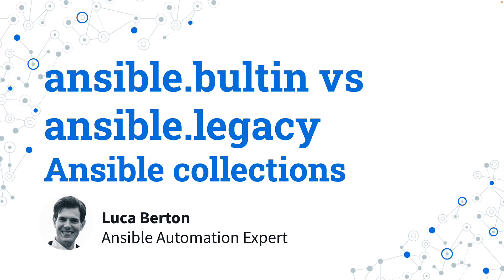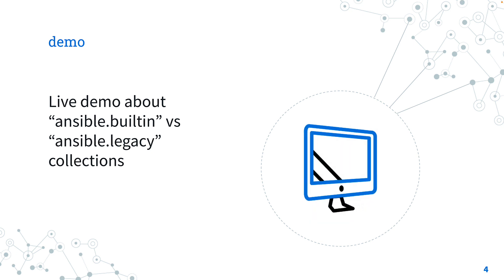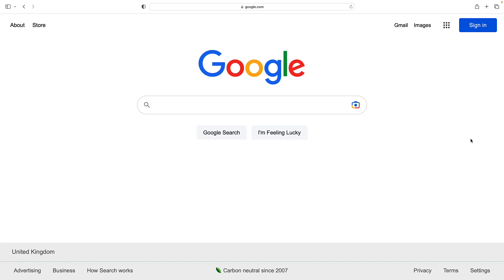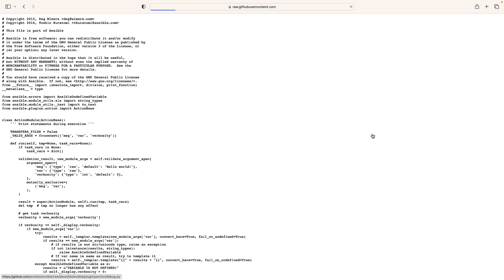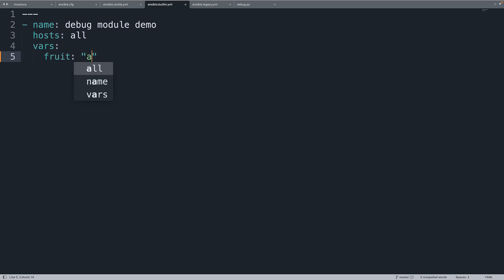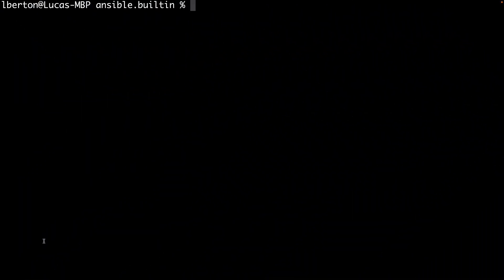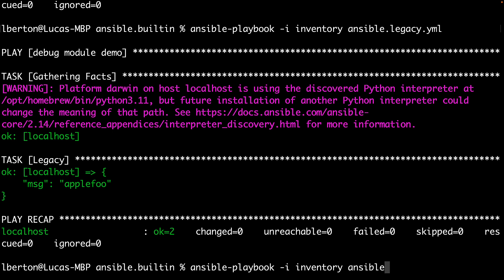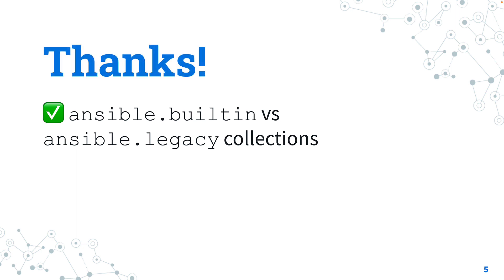Ansible collections — ansible.builtin vs ansible.legacy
How to take advantage of different behavior of the synthetic collections with all the critical Ansible modules and plugins.

200+ Automation Examples For Linux and Windows System Administrators and DevOps

200+ Automation Examples For Linux and Windows System Administrators and DevOps